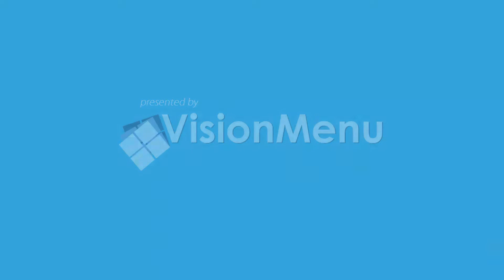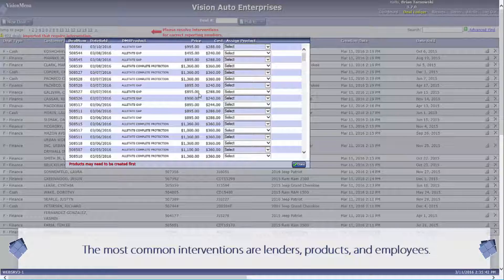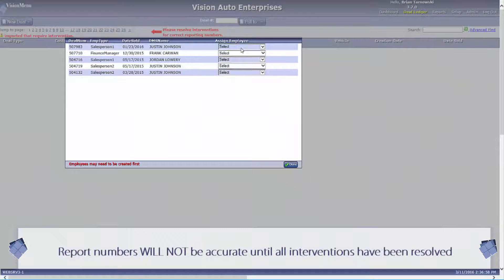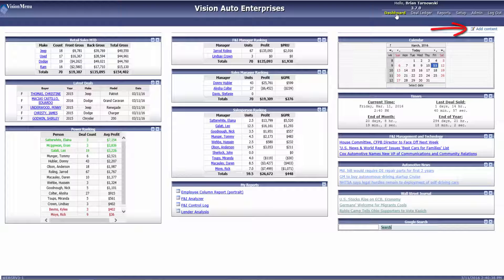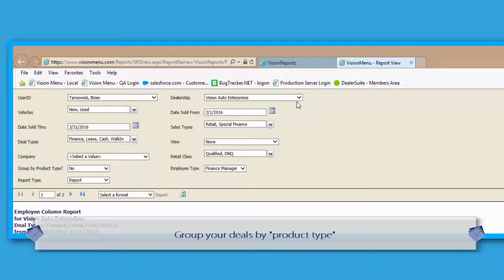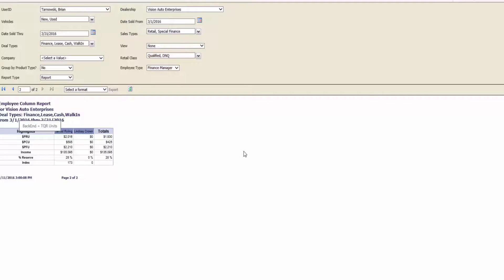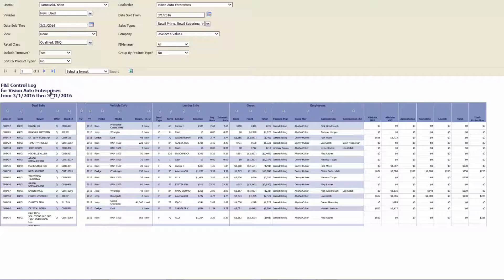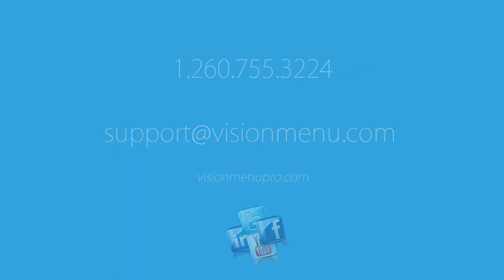VisionReport Training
VisionMenu brings complete VisionReport training online.